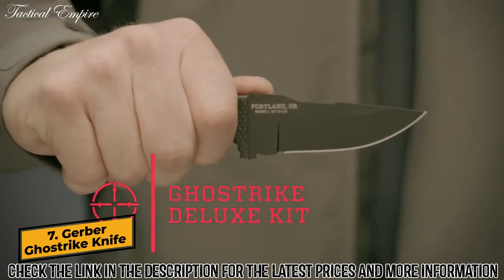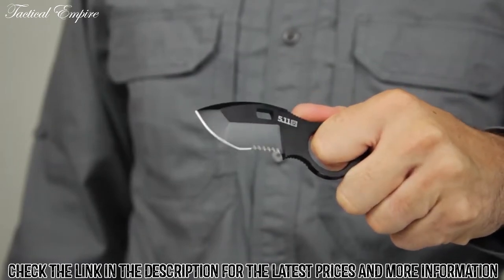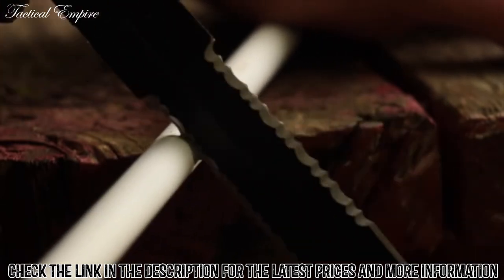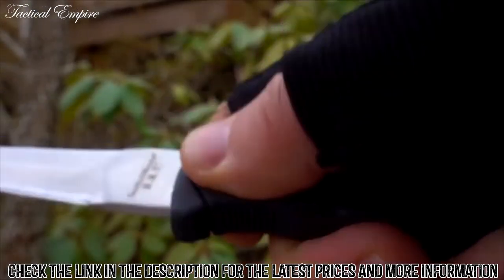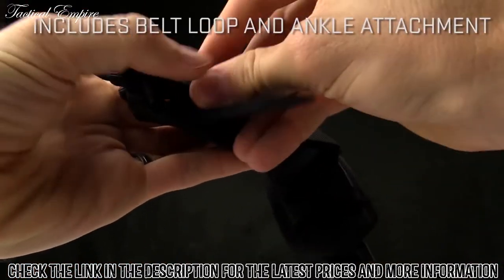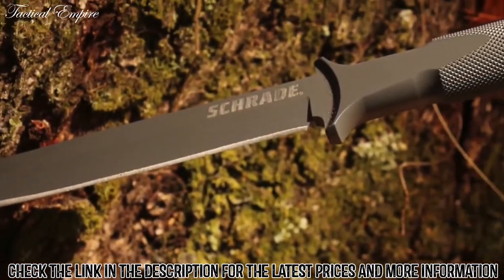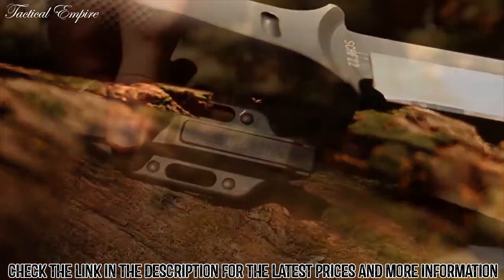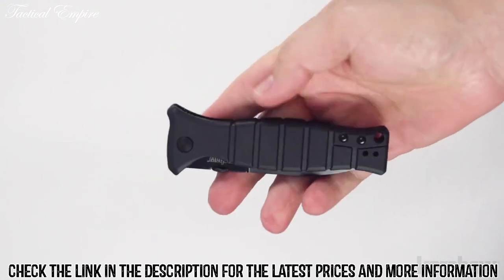Best Boot Knives 2024 | Top 7 Best Boot Knives For Self Defense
In this video, we are short listed the top 7 Best Boot Knives on the market in 2024. We made this list based on our personal opinion.

7. Gerber Ghostrike Deluxe Knife

6. 5.11 Side Kick Tactical Boot Knife

5. Schrade SCHF44LS Boot Knife

4. Smith & Wesson SWHRT3BF Fixed Blade Knife

3. CRKT Sting Fixed Blade Knife

2. Schrade SCHF22 Forged Boot Knife

1. Kershaw XCOM Military-Style Pocketknife